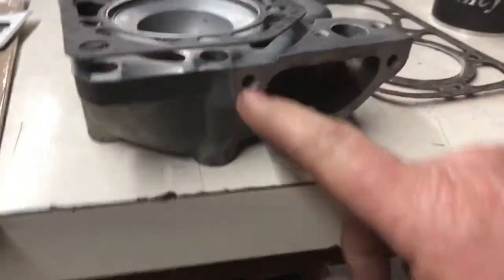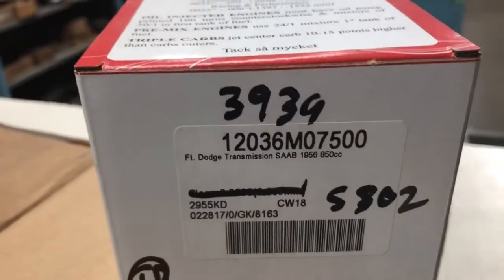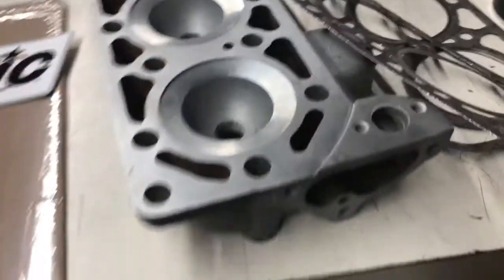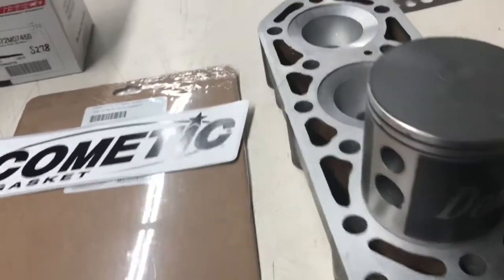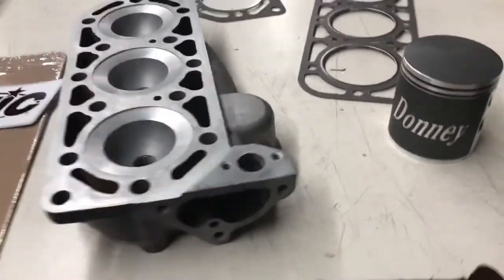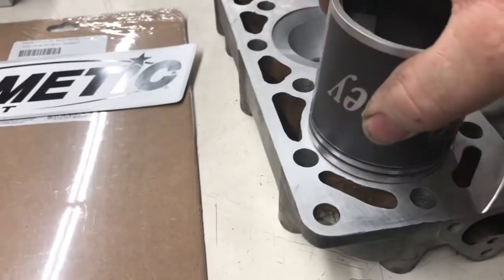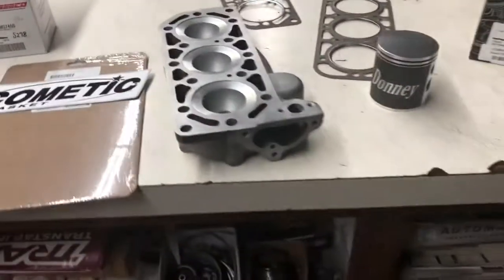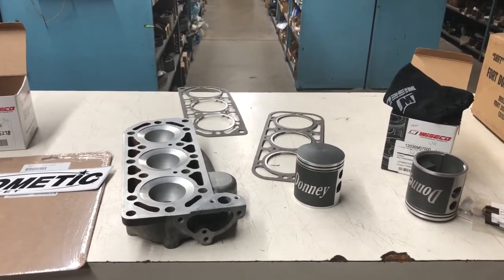Vintage Saab Two Stroke, 3 Cylinder Head & Gasket & New Wiseco Piston Tips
Cylinder head and Saab vintage engine Tips on how to mill a head properly for Squish pocket.  Talk about head gasket thickness in .043" and now in .059"    Also wiseco pistons